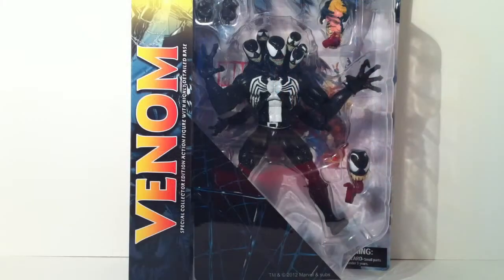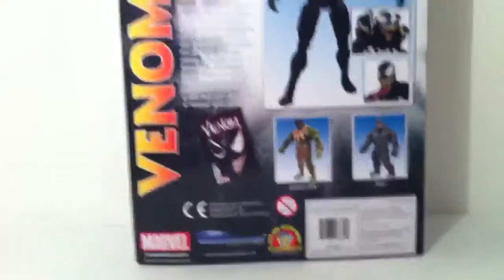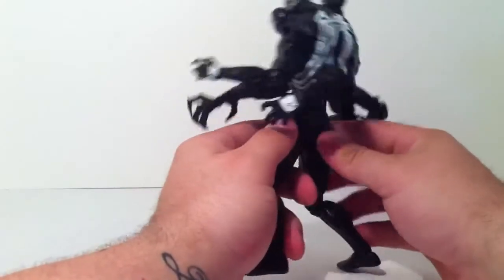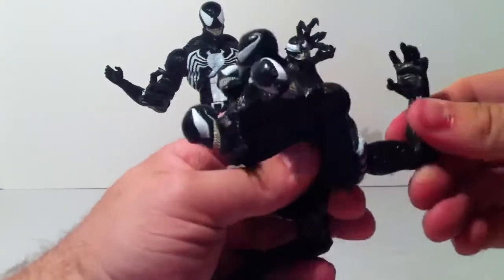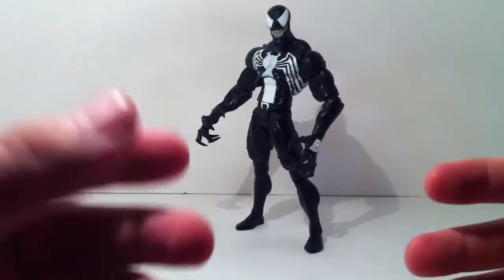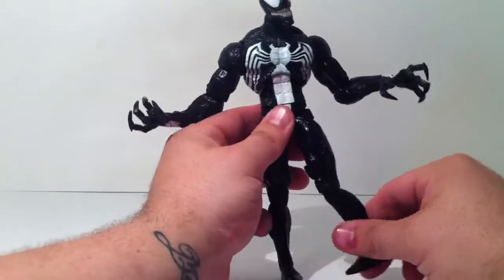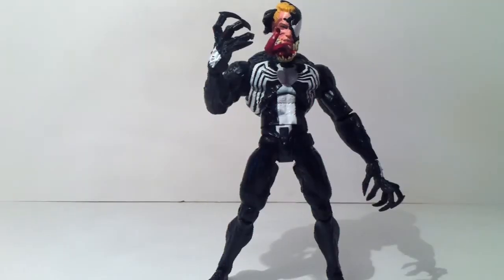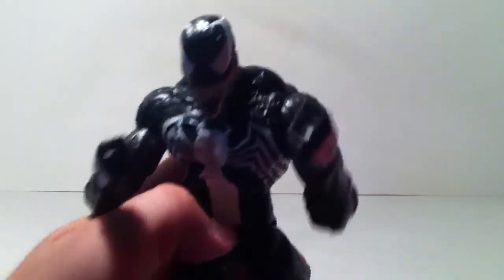Marvel Select Venom Action Figure Review!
This is my review on the Marvel Select Venom Action Figure.